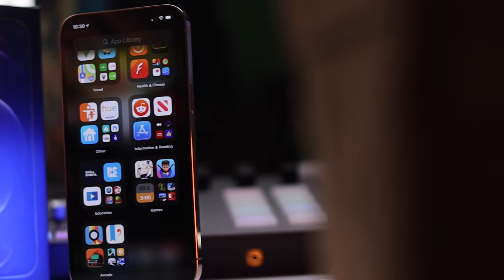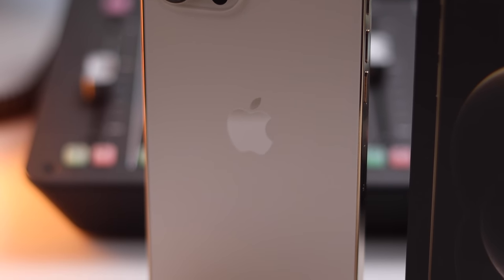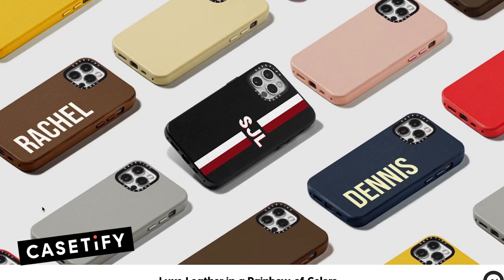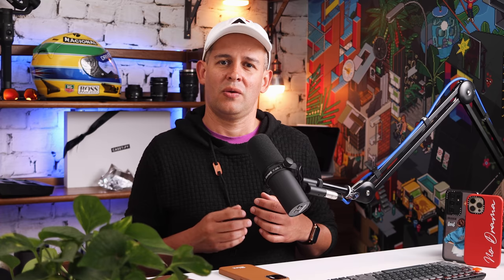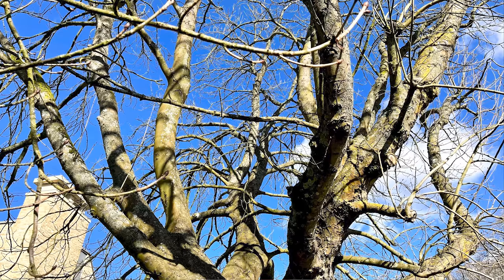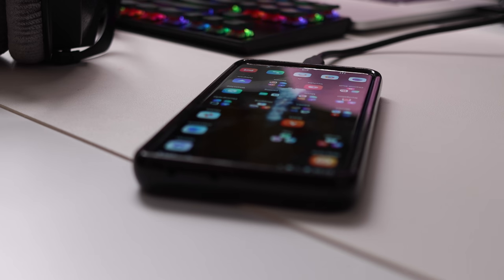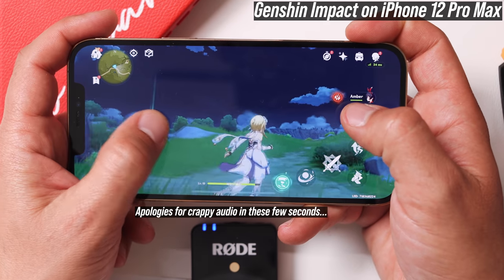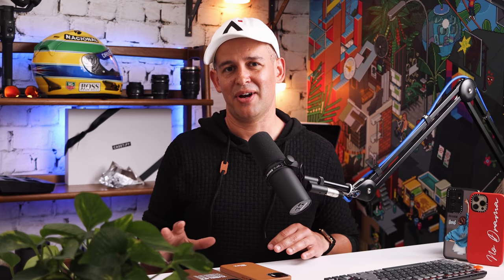I Finally Switched!😳 Galaxy S21 Ultra vs iPhone 12 Pro Max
The Apple iPhone 12 Pro Max is a great product by Apple. But so is the the Samsung Galaxy S21 Ultra. I've used both the iPhone 12 Pro Max and S21 Ultra for about 6 months now so I thought it was about time to make a decision.

⚡️ Latest iPhone 12 Pro Max deals
⚡️ The beautiful S21 Ultra

🤷‍♂️  Which of these flagships has the better camera, the Samsung Galaxy S21 Ultra or the Apple iPhone 12 Pro Max? What is the best display? Does the 120Hz AMOLED display matter against the Retina display?

These and many other questions were captured in this video. Make sure to check it out and let me know what you think of my decision. Do you think I will regret this move?

Timestamps
0:00 Why are we loyal to brands?
1:30 iPhone 12 Pro Max and S21 Ultra Design
2:50 Apple or Samsung for better value for money?
4:18 S21 Ultra Display vs iPhone 12 Pro Max
6:00 S21 Ultra vs iPhone 12 Pro Max Camera comparison
8:18 Which software is better, Android or iOS?
10:37 12 Pro Max vs S21 Ultra Gaming comparison - Can they handle Genshin Impact?
12:40 Can an Apple fanboy switch to the S21 Ultra?